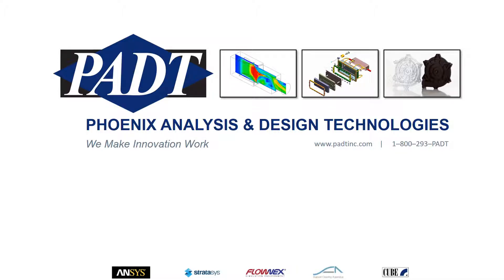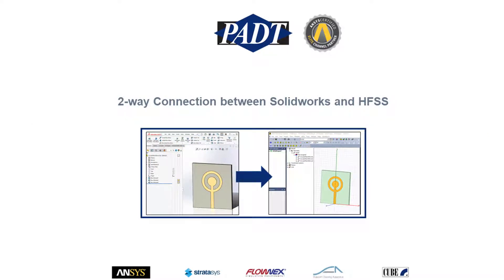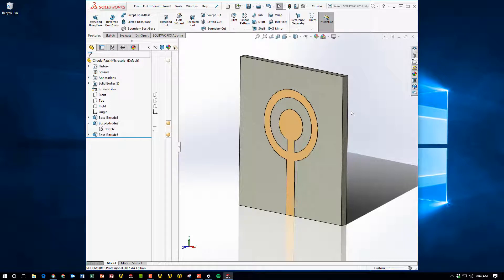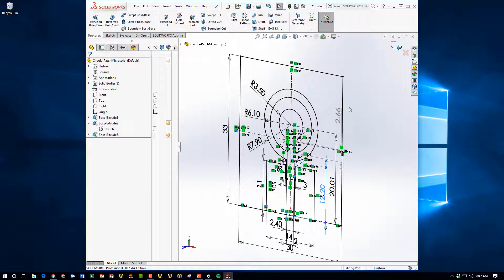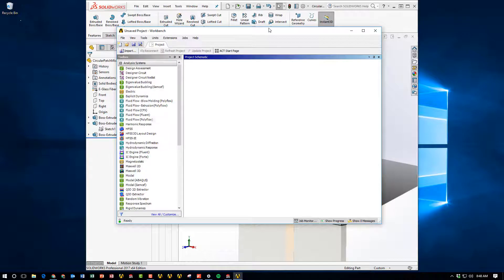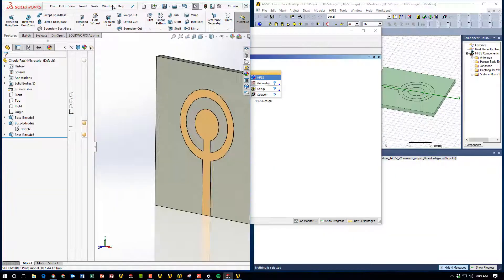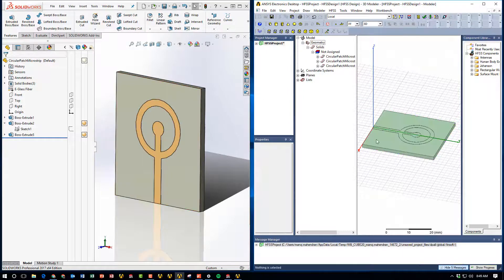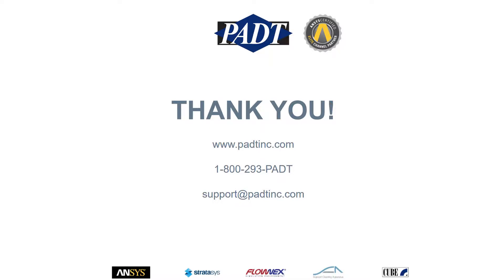Two-way Connection between Solidworks and ANSYS HFSS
This video will show you how you can set up a 2-way connection between Solidworks and ANSYS HFSS so you can modify dimensions as you are iterating through designs from within HFSS itself.  This prevents the need for creating several different CAD model iterations within Solidworks and allows a more seamless workflow.